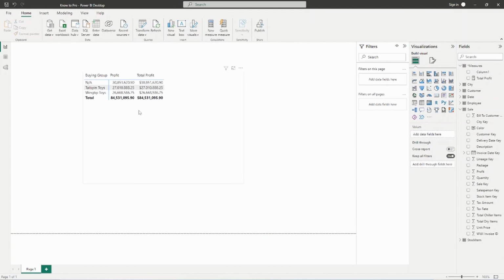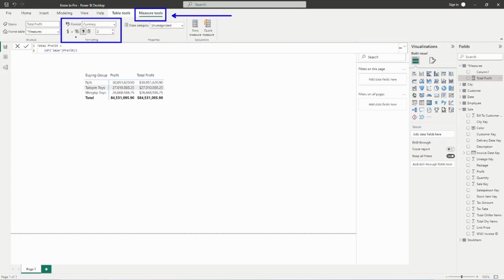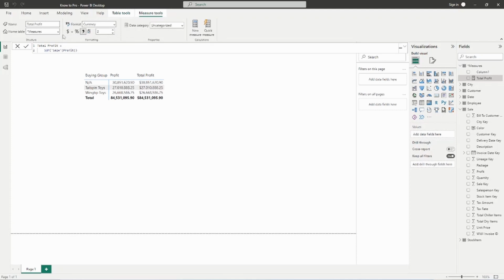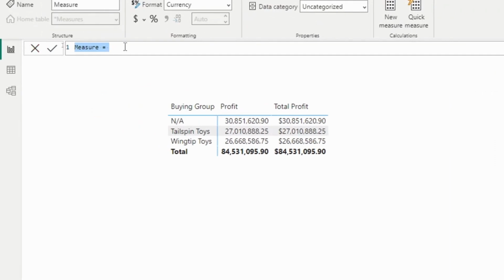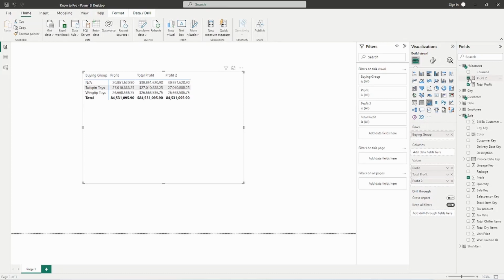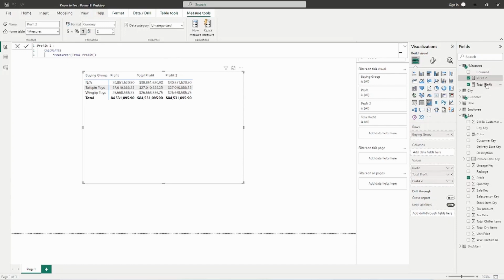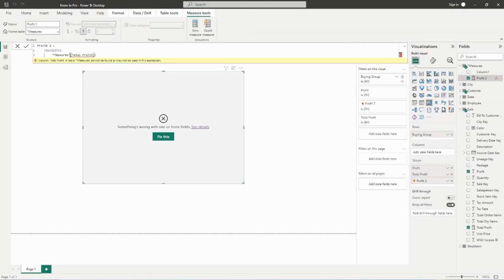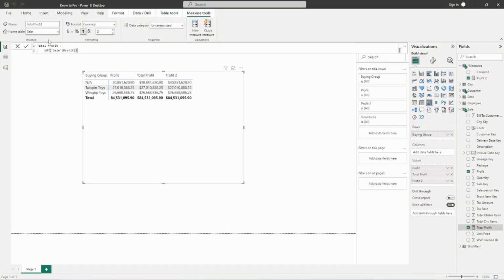Measures Tools (PBI Know to Pro Series Ep.16)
In this video, we describe how to change the formatting options for measures and how to change the home table. What happens if you reference the home table in a calculation and the measure changes home tables? Find out Now!